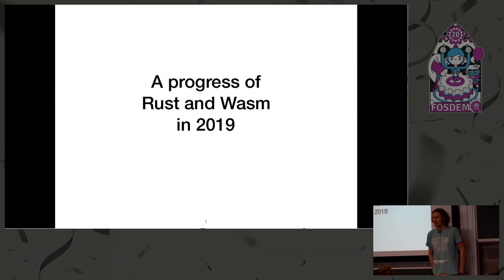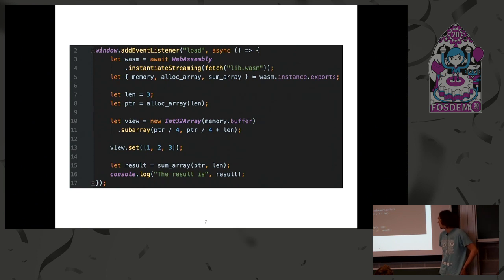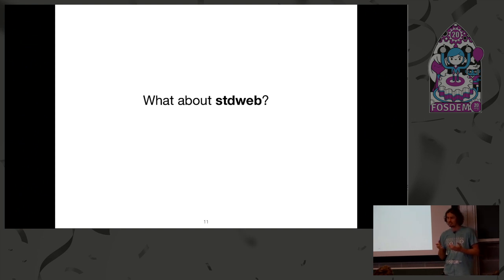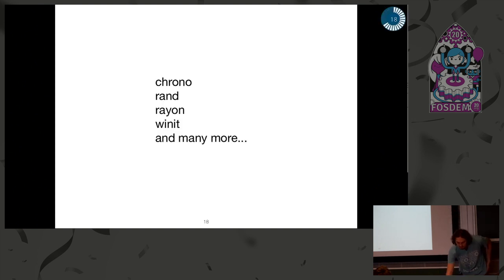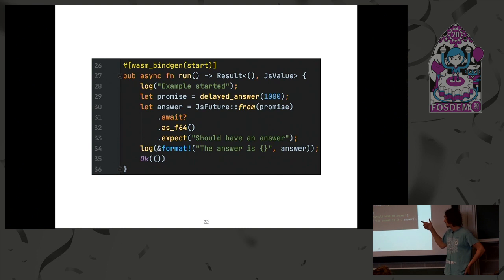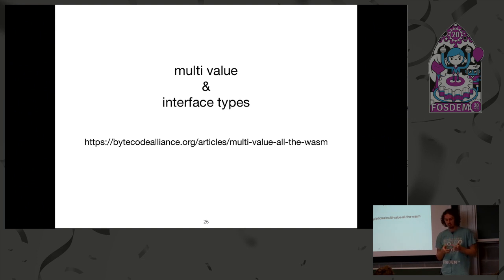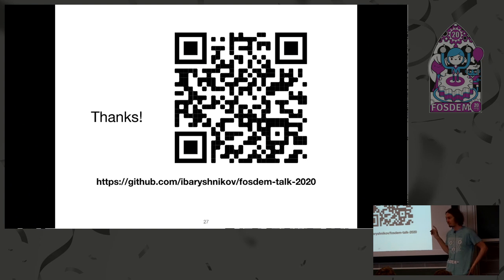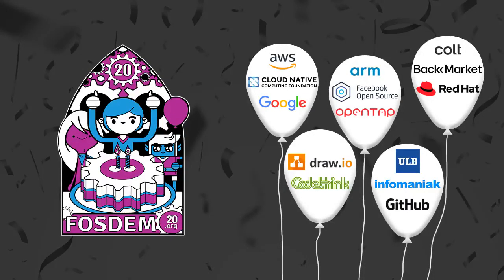Progress of Rust and WASM in 2019 The year in review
by Ilya Baryshnikov

There was a huge progress in Rust tools for WebAssembly in the last year. Let's review some of the most noticeable changes. The talk is mostly about wasm-bindgen.

Room: K.3.401
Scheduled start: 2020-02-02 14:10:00